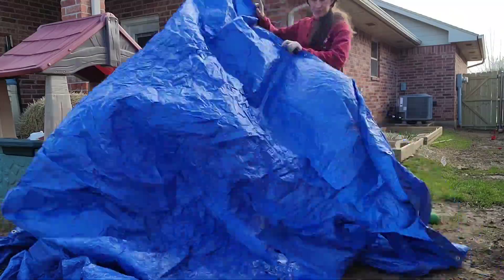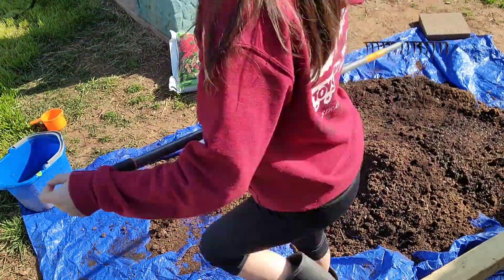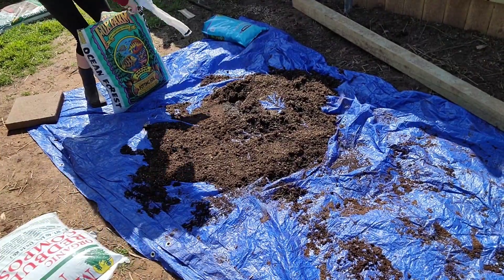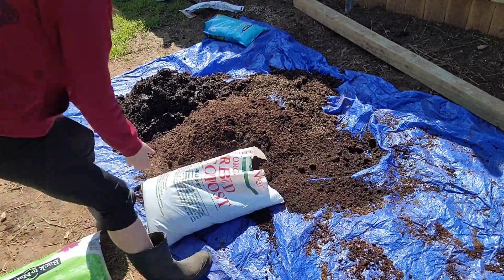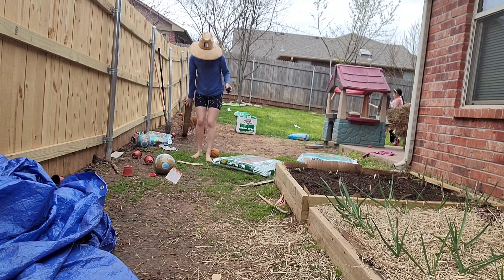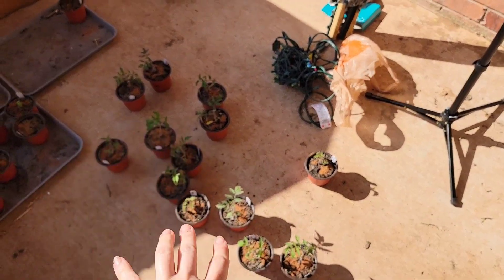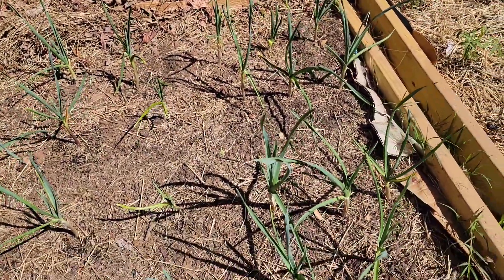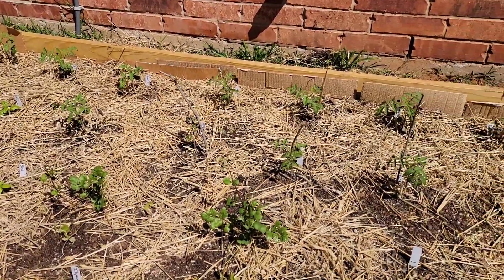2023 My first garden | transplanting seedlings outside | beginner raised beds | square foot garden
UE84G